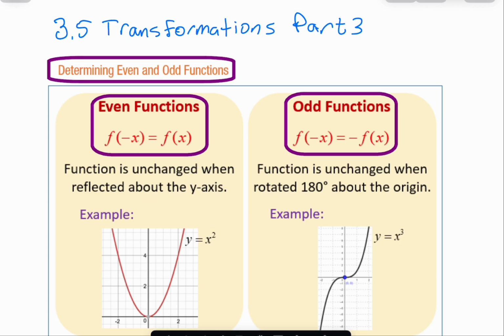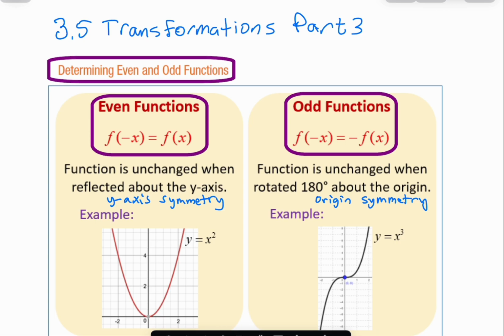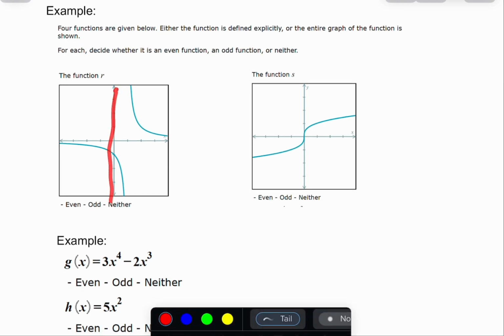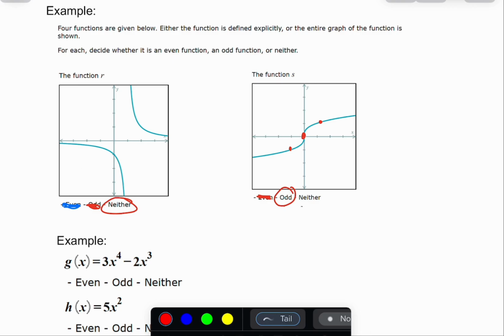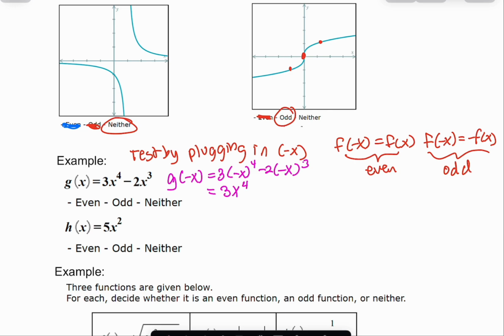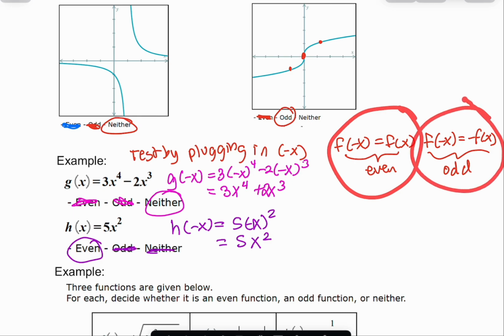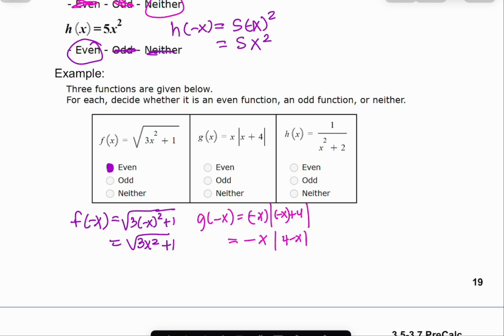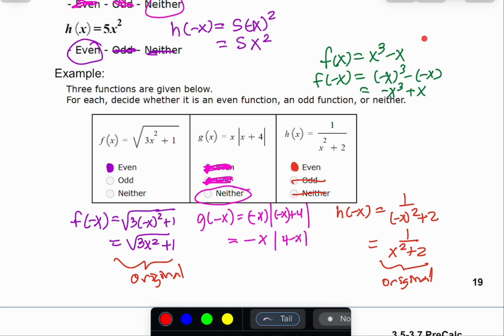3.5C Transformations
even and odd symmetry